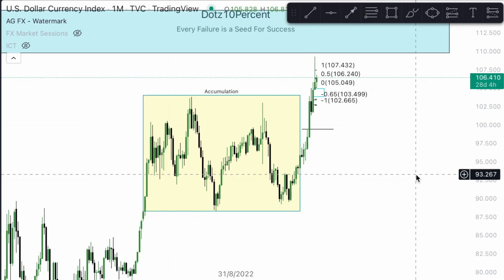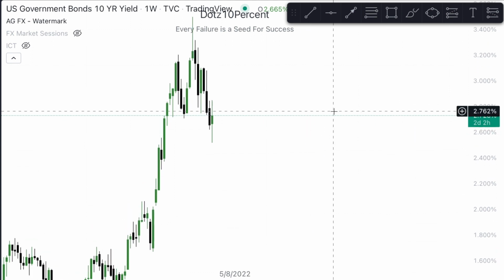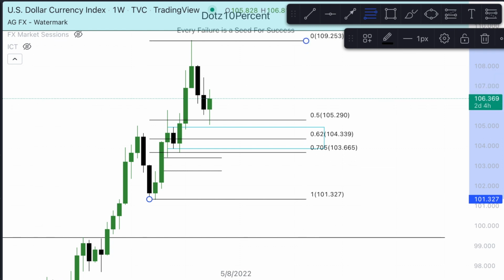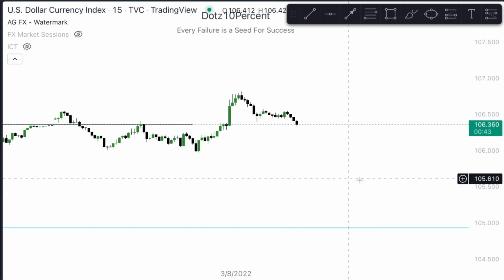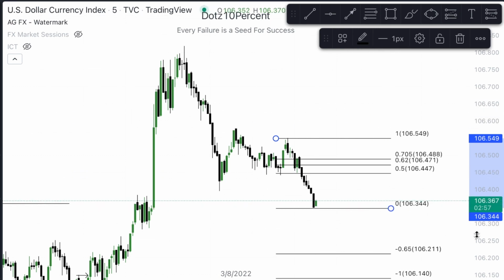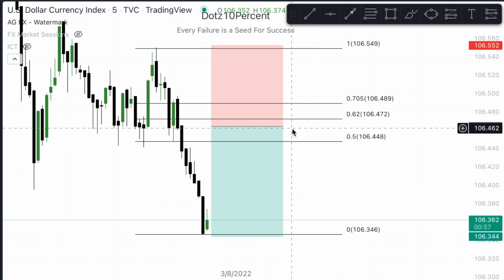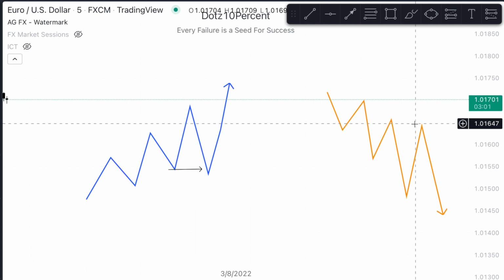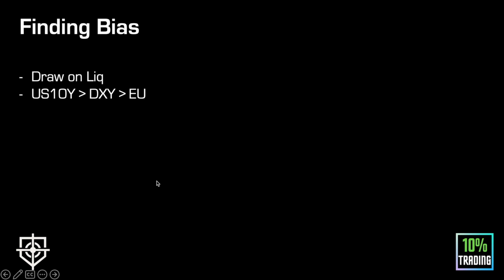The DXY (Dollar Currency Index), Bonds & Divergence - Smart Money/ICT Concepts Course (Episode #3)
What is the DXY? How can it aid our trading? You'll Find Out In This Video!